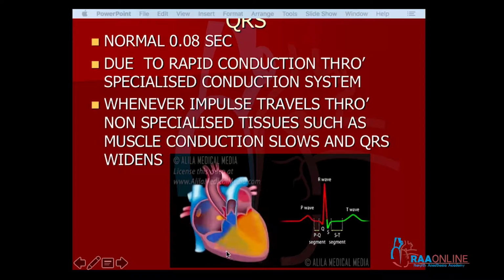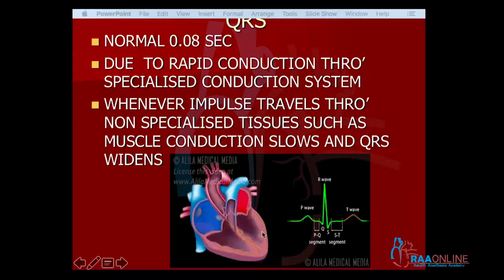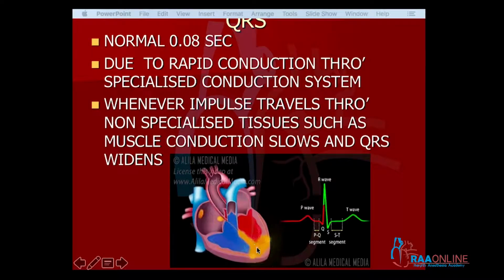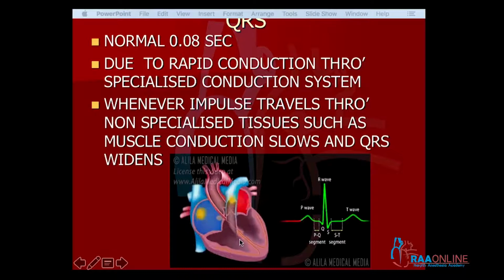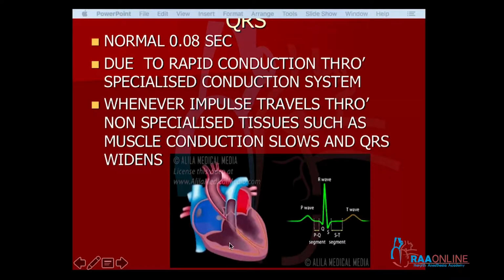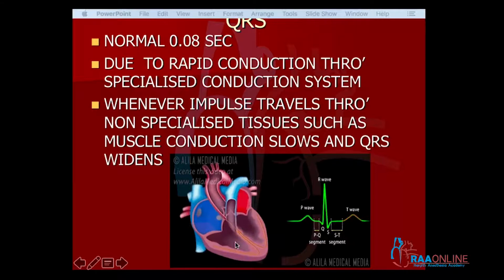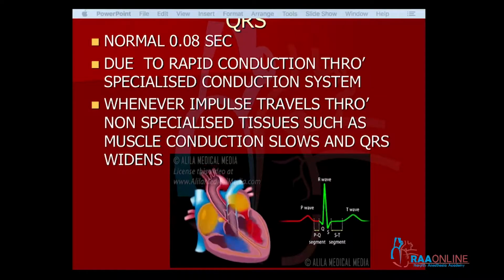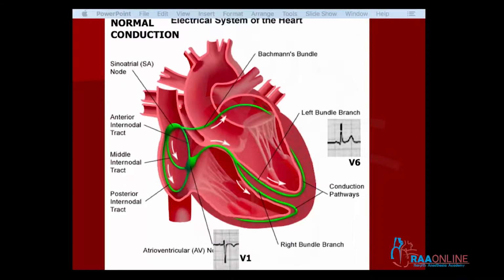Bundle Branch Blocks - MD/DNB General Medicine